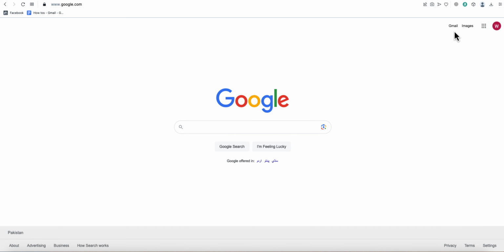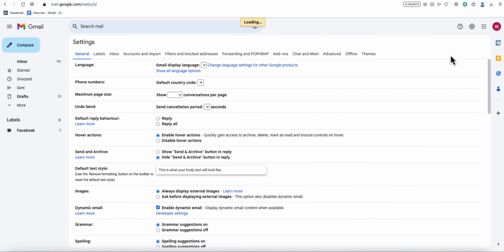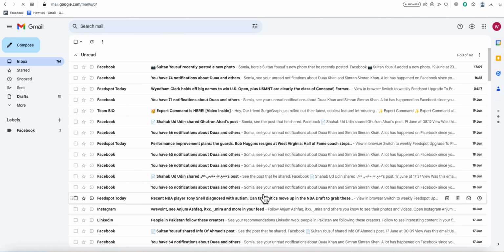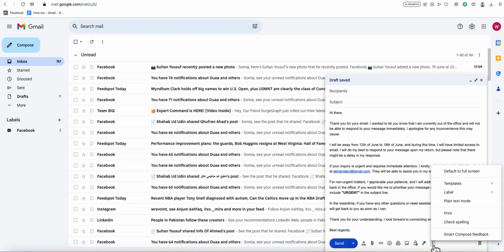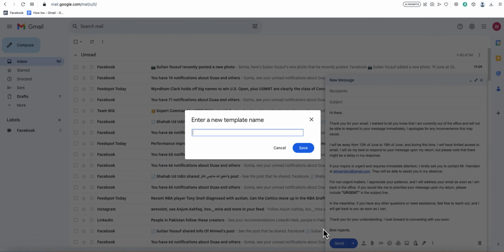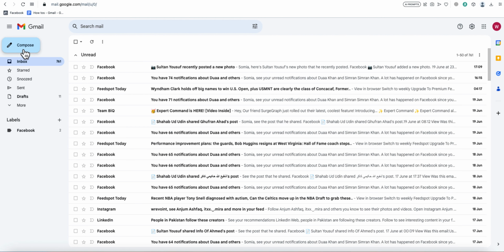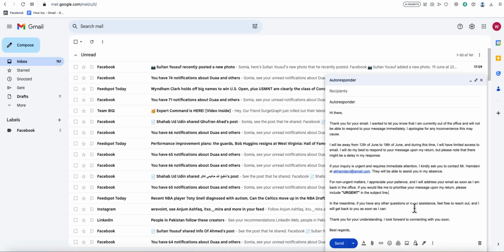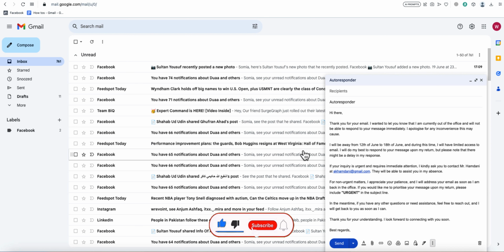How to design email template in gmail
In this video, we will walk you through the step-by-step process of crafting professional and visually appealing email templates using the powerful features available in Gmail.